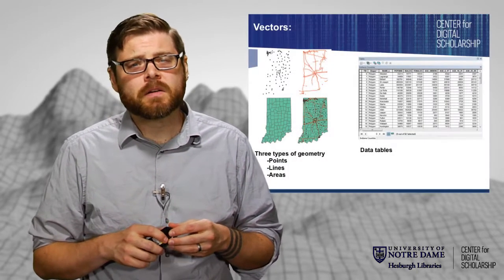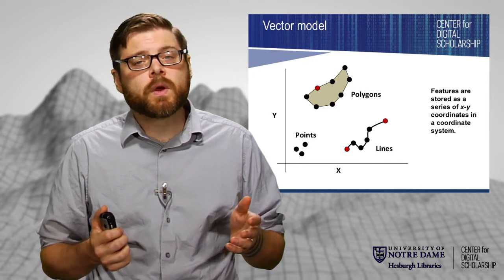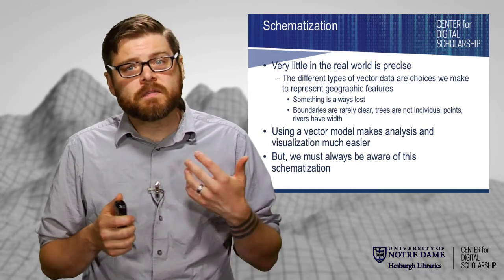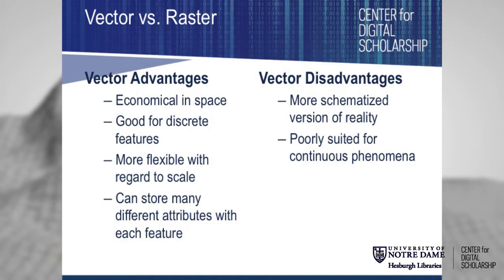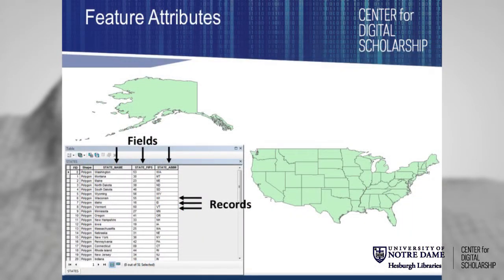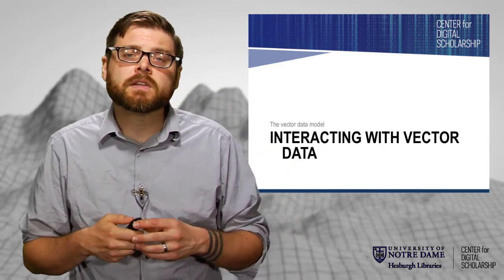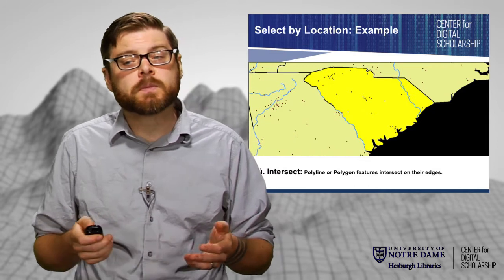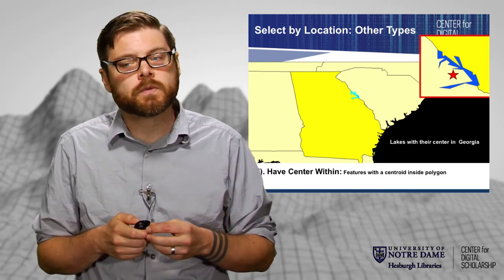GIS Module 03: The Vector Data Model